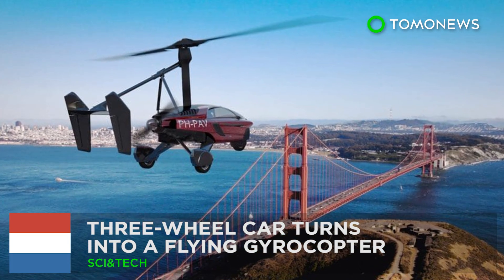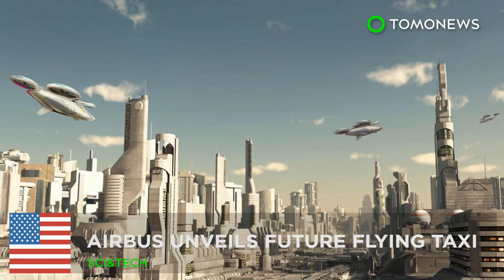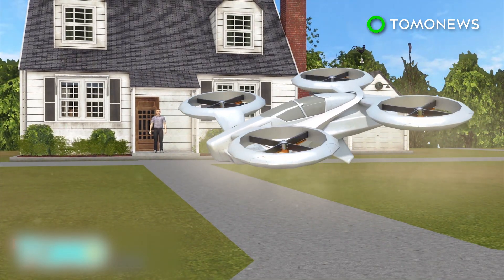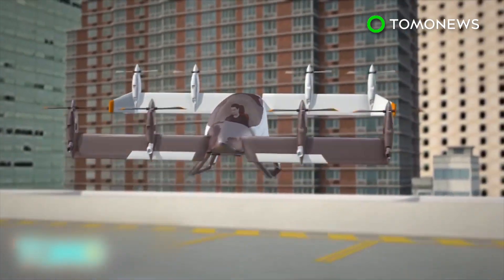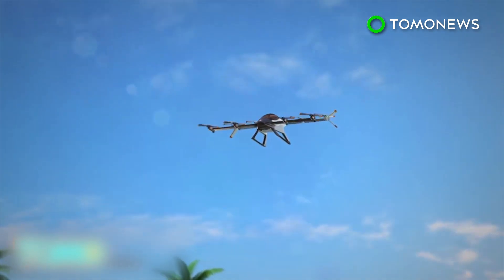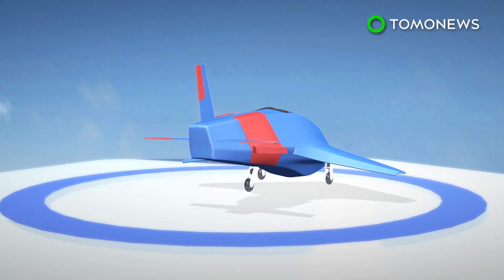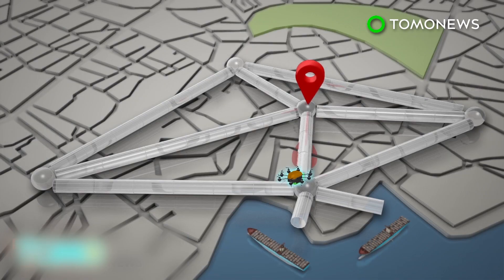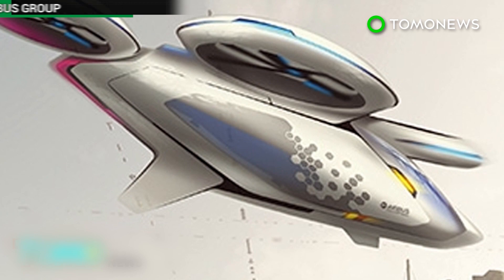Flying car: PAL-V Liberty, the three-wheel car that turns into a flying gyrocopter - TomoNews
RAAMSDONKSVEER, NETHERLANDS — Dutch company PAL-V has designed a car that can fly you out of traffic jam.

The PAL-V Liberty can easily shift from flight mode to drive mode. The car is about the size of a regular car and can hold two people.

The car can accelerate from 0 to 100 km/h in less than 9 seconds. Its lowered suspension system allows it to tilt when going into curves.

The PAL-V Liberty has a maximum operating altitude of 3,500 meters. The manufacturer suggests using a runway of at least 280 meters in length for take-off, though the car can land on an airstrip that is significantly shorter.

Both a driver’s license and a pilot’s license are required to operate the vehicle.